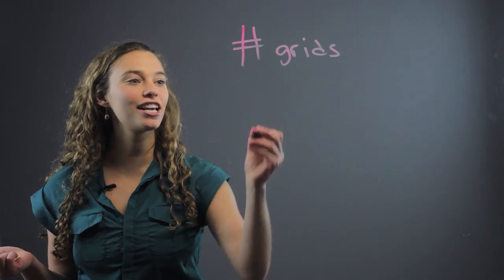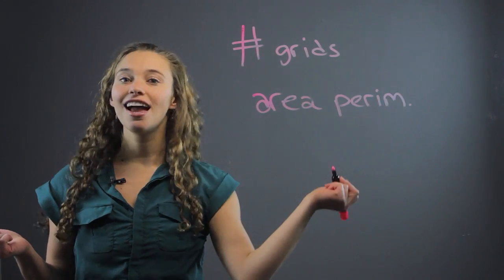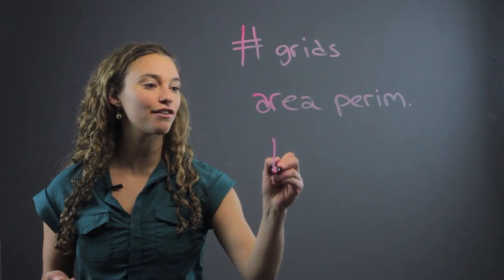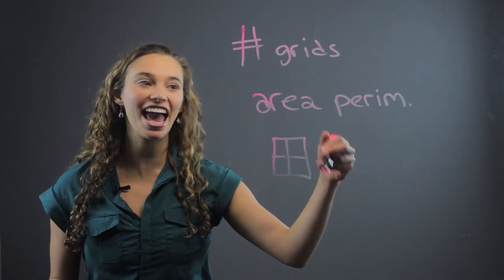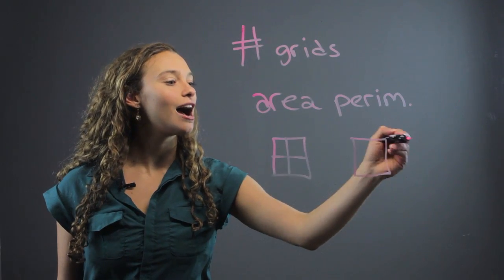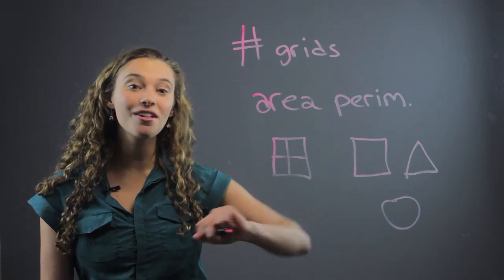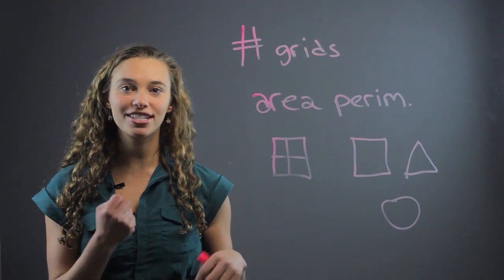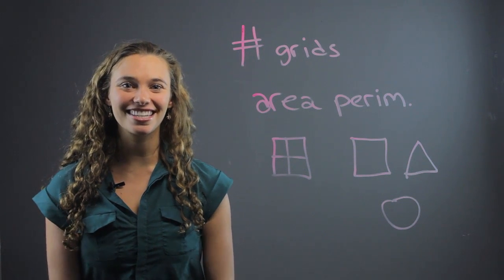How to Use Manipulatives to Teach Math to LD Students : Fun With Math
Using manipulatives to teach math to LD students is something that you can do with flash cards. Use manipulatives to teach math to LD students with help from a professional private tutor in this free video clip.